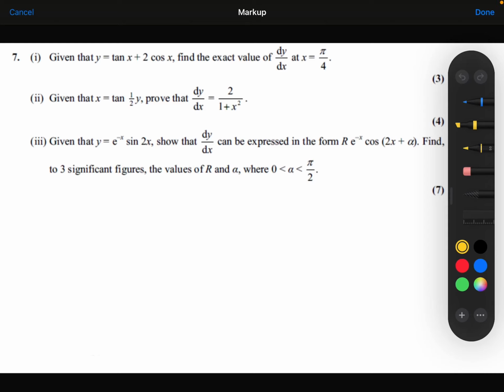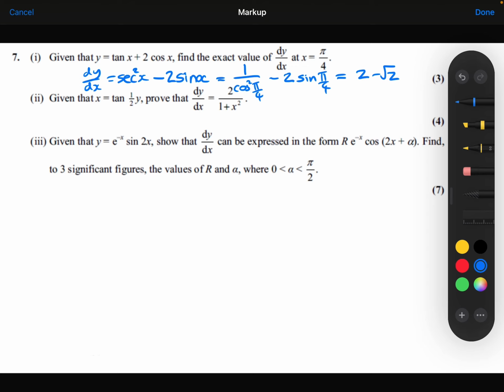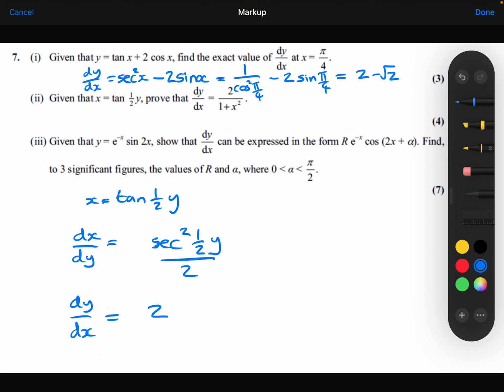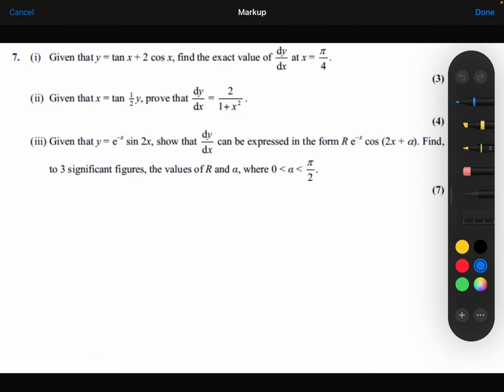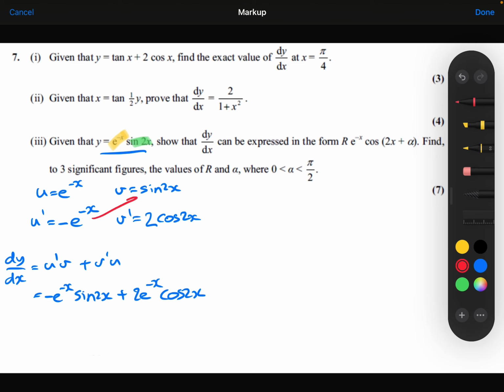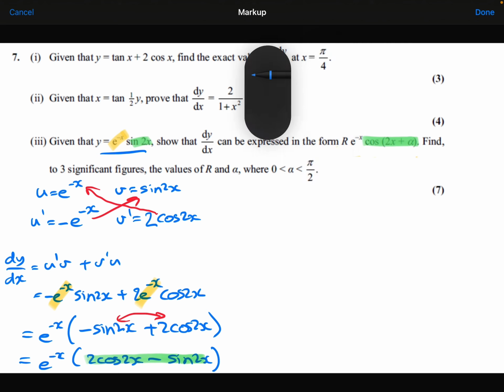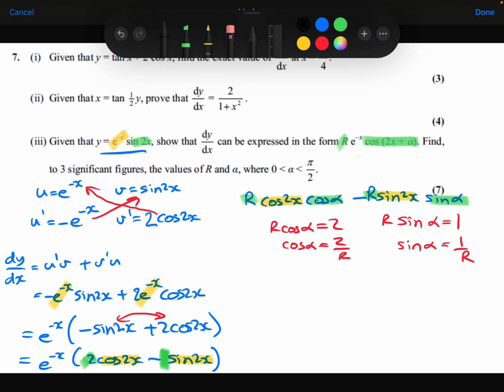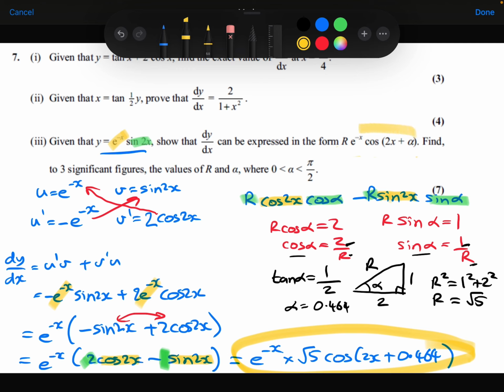Green Paper - Advanced Differentiation 2 - Q4